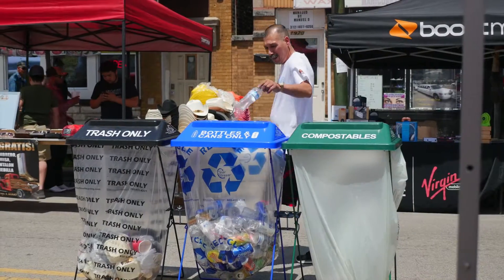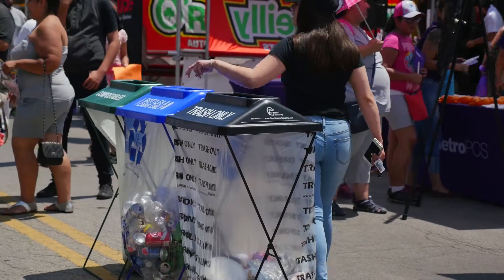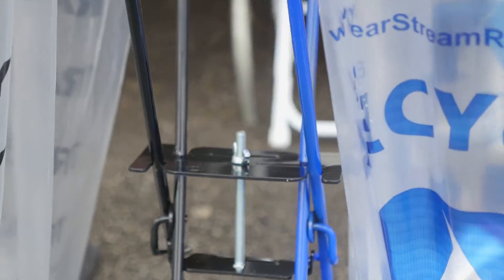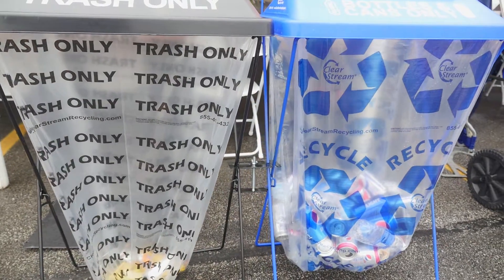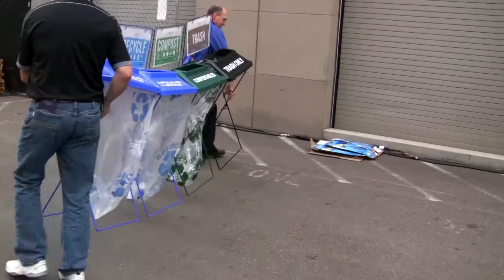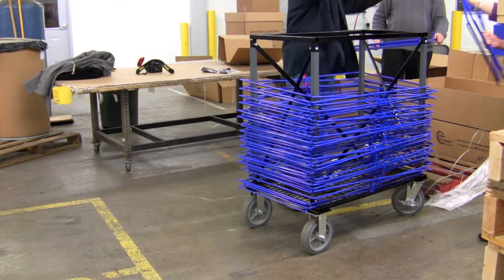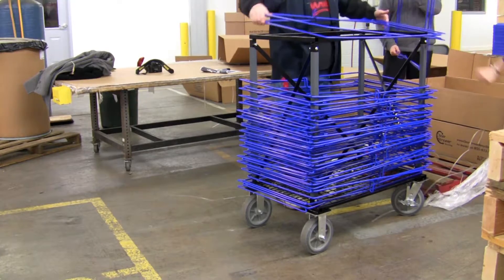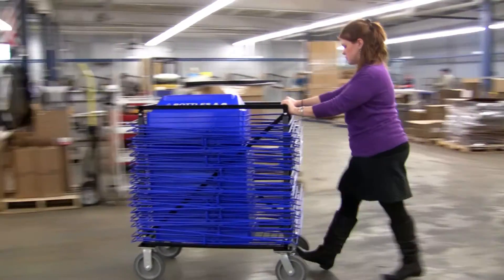Streamlining Operations - ClearStream Recycling